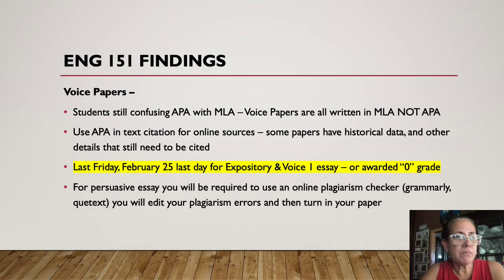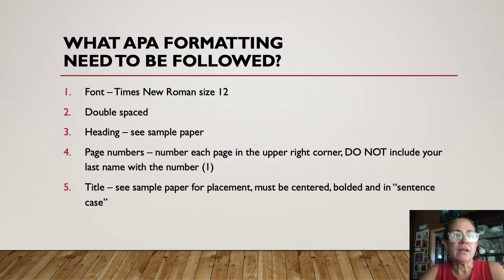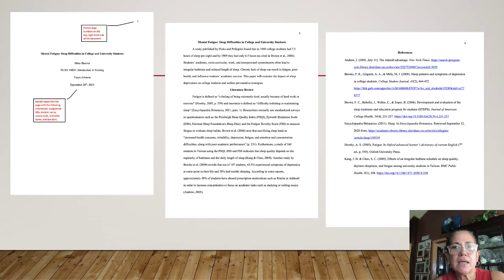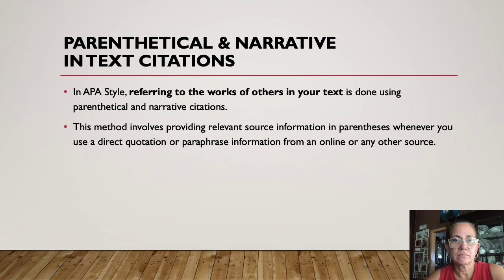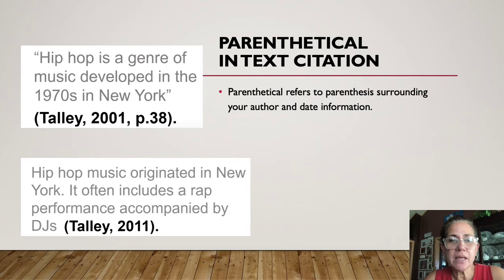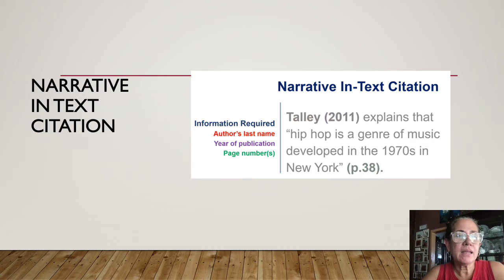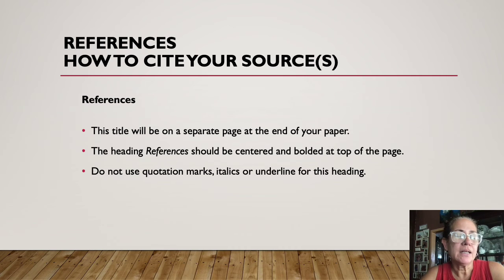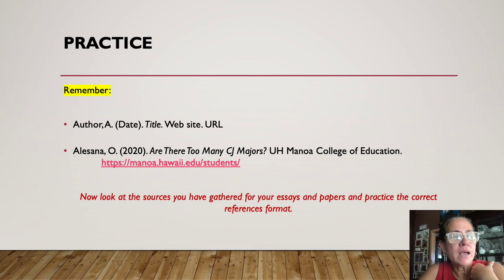ENG 151 Findings sp22